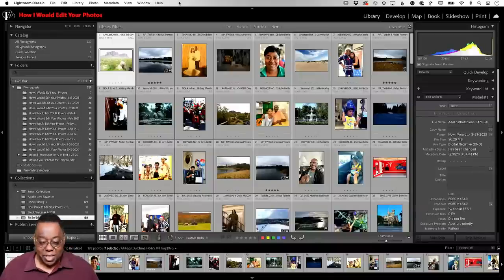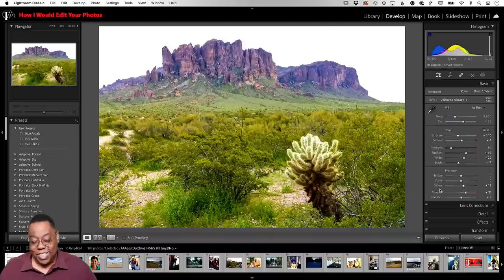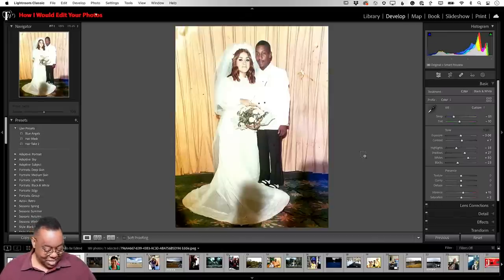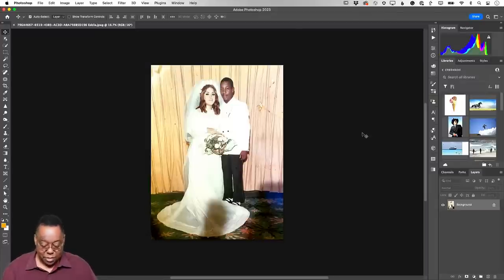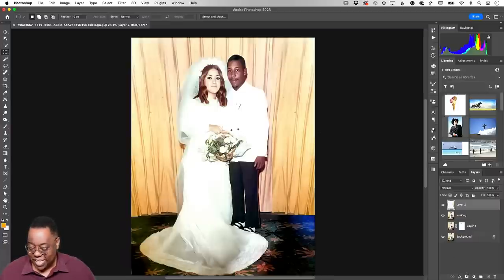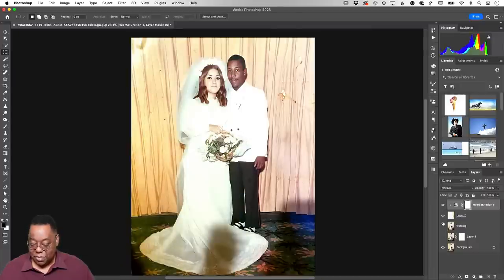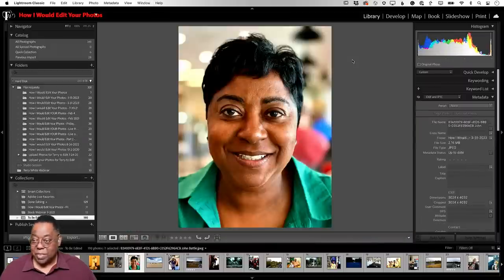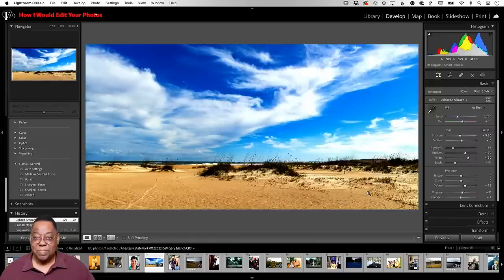Photography Masterclass - How I Would Edit Your Photos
Welcome to Terry White's Photography Masterclass! In this session, Terry will show you how he would edit your user-submitted photos.

Upload your files here for consideration by 3/30 at 6 PM EDT

Host Terry White is a photographer and Adobe Evangelist based in Atlanta, GA: Follow Terry on social and see more of his photography